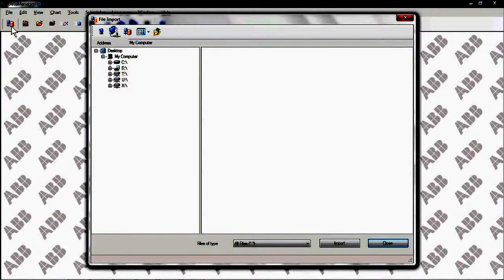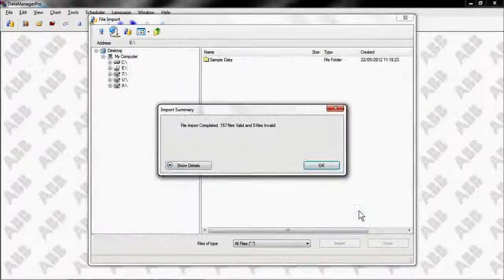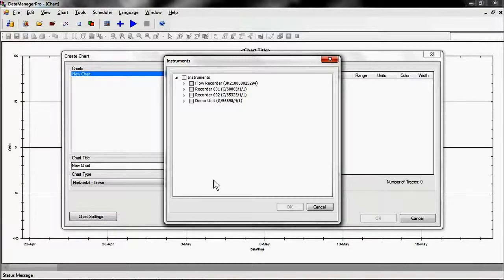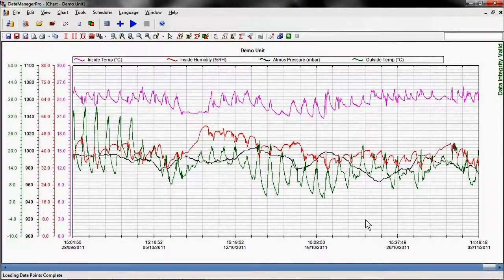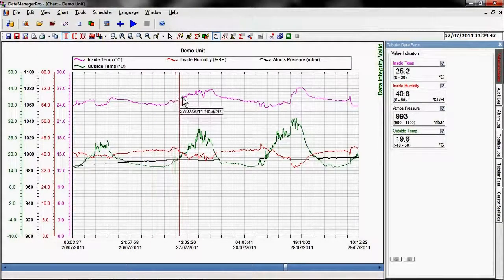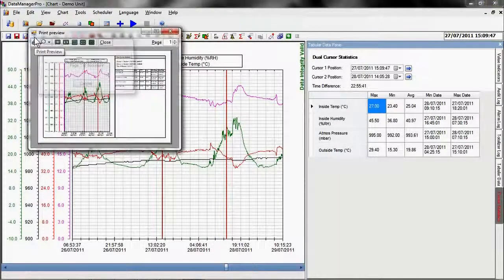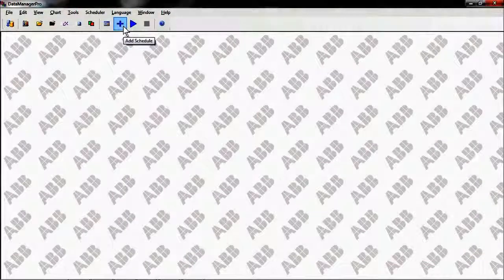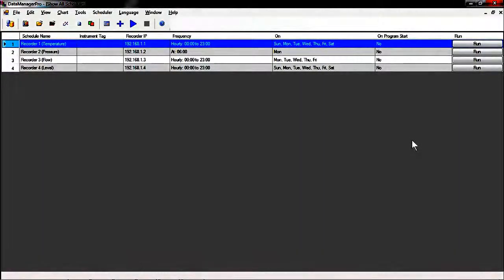ABB DataManager Pro Software Module 1 Giving More Power to your Process Data